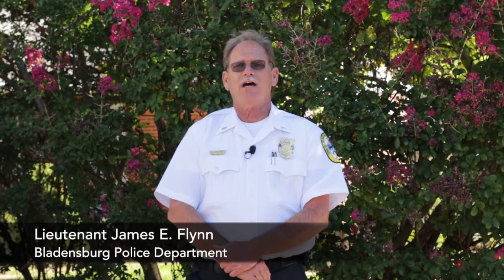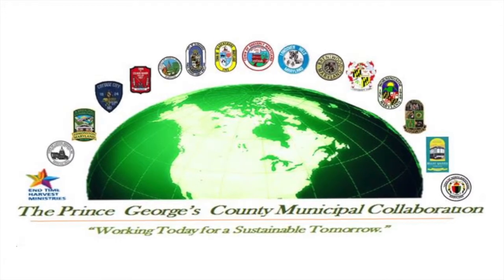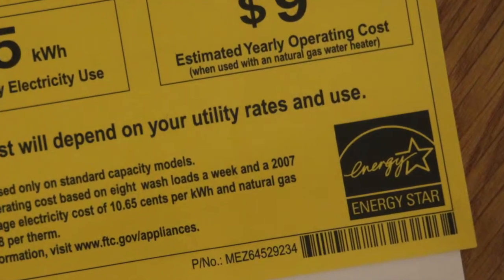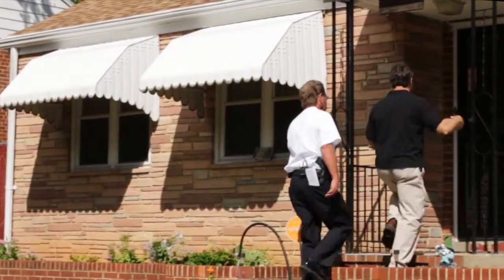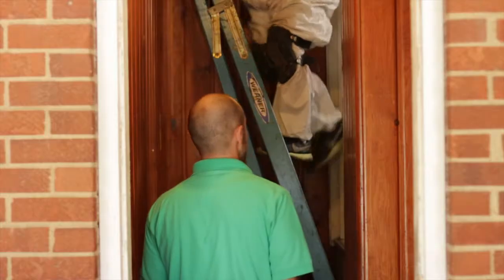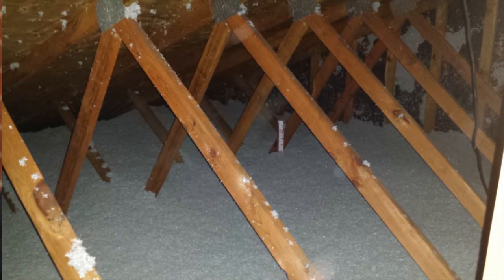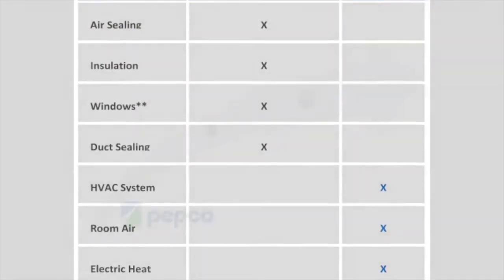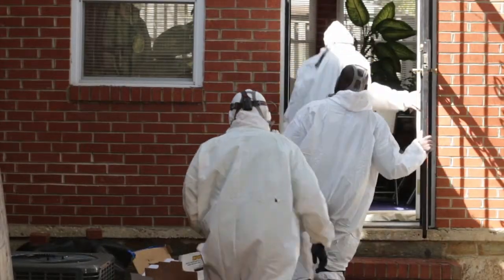Bladensburg, MD Energy Efficiency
Affordable Living made possible through smart, whole house energy efficiency measures.